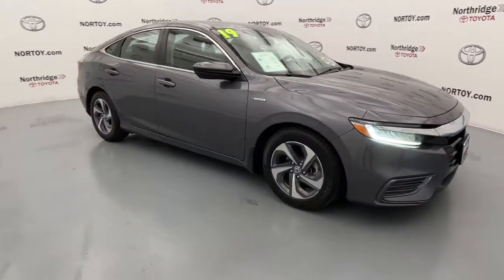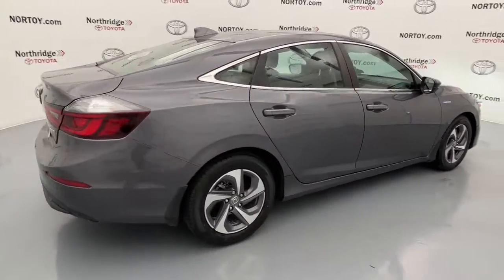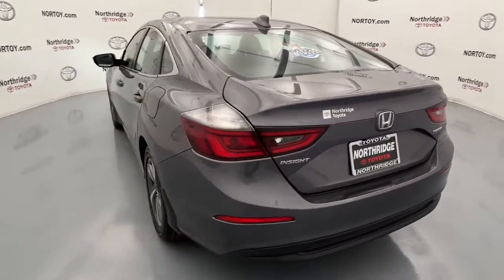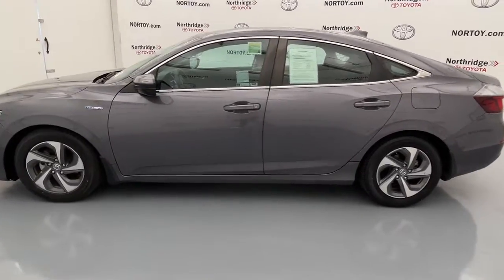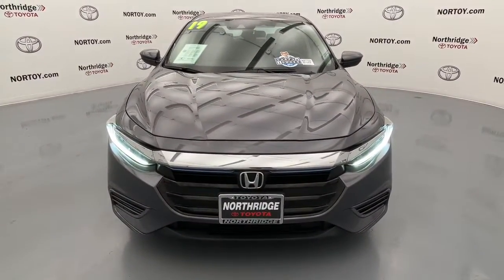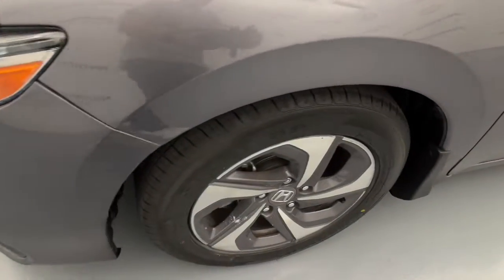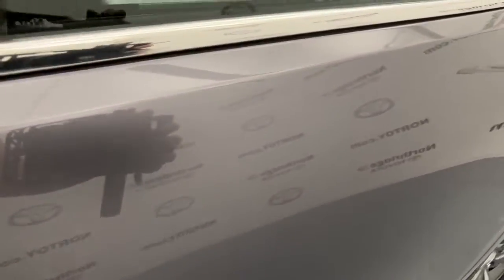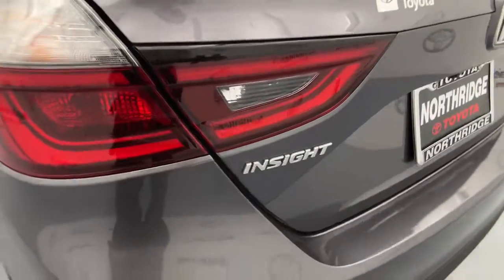2019 Honda Insight Northridge, Woodland Hills, CA NU077752A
Modern Steel Metallic Used 2019 Honda Insight available in Northridge, California at Northridge Toyota. Servicing the Woodland Hills, CA area.

Northridge Toyota
19550 Nordhoff St

This one has a CLEAN 1-OWNER CARFAX HISTORY REPORT and was a LOCALLY OWNED NON-SMOKER CAR with BACK-UP CAMERA BLUE TOOTH JUST ARRIVED CLEAN CARFAX One word Hybrid!!! Will not last hurry in before its gone. Insight LX 4D Sedan 1.5L I4 SMPI Hybrid DOHC 16V LEV3-SULEV30. 55/49 City/Highway MPGbrbrbrAnd at Northridge Toyota our approach to pricing cars online is to give you a Professional Toyota Dealership Experience without the need for lengthy negotiating. We price our cars at or below the local market using an intuitive 3rd party software product insuring our cars are priced to be seen online and to be purchased! All without wasting your time or ours. Still family owned and operated Northridge Toyota will exceed your buying expectations. Come in and see for yourself why Northridge Toyota is the best in the S. F. Valley!
16 Aluminum Alloy Wheels,2-stage unlocking doors,4-Wheel Disc Brakes,6 Speakers,ABS (4-wheel),ABS brakes,AM/FM radio,Adaptive cruise control,Adaptive stop and go cruise control (semi-automatic),Air Conditioning,Air filtration,Airbag deactivation (occupant sensing passenger),Alloy wheels,Ambient lighting,Antenna type (mast),Anti-theft system (alarm),Anti-theft system (audio security system),Anti-theft system (engine immobilizer),Assist handle (front),Assist handle (rear),Auto High-beam Headlights,Auto start/stop,Automatic emergency braking (front pedestrian),Automatic emergency braking (front),Automatic temperature control,Autonomous lane guidance (lane centering),Axle ratio (3.42),BLUE TOOTH,Battery (maintenance-free),Battery saver,Body side reinforcements (side impact door beams),Brake assist,Braking assist,Bumpers: body-color,CLEAN CARFAX,Camera system (rear multi-view),Cargo area light,Center console (front console with armrest and storage),Child safety door locks,Child seat anchors (LATCH system),Clock,Crumple zones (front),Crumple zones (rear),Cupholders (front),Cupholders (rear),Daytime running lights (LED),Delay-off headlights,Digital odometer,Distance pacing cruise control: Adaptive Cruise Control with Low-Speed Follow,Door handle color (body-color),Drive mode selector,Driver attention alert system,Driver door bin,Driver information system,Driver seat manual adjustments (6),Driver seat manual adjustments (height),Driver seat manual adjustments (reclining),Driver vanity mirror,Dual front impact airbags,Dual front side impact airbags,EV battery capacity (1.1 kWh),Electric Motor HP (129),Electric Motor Power Output (Kilowatts) (96),Electric motor battery type (lithium ion),Electroluminescent instrumentation,Electronic Stability Control,Electronic brakeforce distribution,Electronic parking brake (auto off),Emergency interior trunk release,Emergency locking retractors (front),Emergency locking retractors (rear),Exhaust (hidden),Exterior Parking Camera Rear,External temperature display,Fabric Seat Trim,Floor mat material (carpet),Floor material (carpet),Forward collision: Collision Mitigation Braking System (CMBS) + FCW mitigation,Four wheel independent suspension,Front Bucket Seats,Front Center Armrest,Front air conditioning (automatic climate control),Front air conditioning zones (single),Front airbags (dual),Front anti-roll bar,Front brake diameter (11.1),Front brake type (ventilated disc),Front brake width (0.9),Front bumper color (body-color),Front headrests (2),Front headrests (adjustable),Front reading lights,Front seat type (bucket),Front seatbelts (3-point),Front shock type (gas),Front spring type (coil),Front stabilizer bar (diameter 25 mm),Front struts (MacPherson),Front suspension classification (independent),Front suspension type (lower control arms),Front wipers (variable intermittent),Fuel economy display (MPG),Fuel economy display (range),Fully automatic headlights,Gauge (tachometer),Grille color (black with chrome accents),Headlights (LED),Headlights (auto delay off),Headlights (auto high beam dimmer),Headlights (auto on/off),Headlights (wiper activated),Heated door mirrors,Hill holder control,Hybrid Gas Engine HP (107),Hybrid Gas Engine HP@RPM (6000),Hybrid Gas Engine Torque (99),Hybrid gas Engine Torque@RPM (5000),Illuminated entry,Infotainment screen size (5 in.),Instrument cluster screen size (7 in.),Internet radio app (Pandora),JUST ARRIVED,Lane